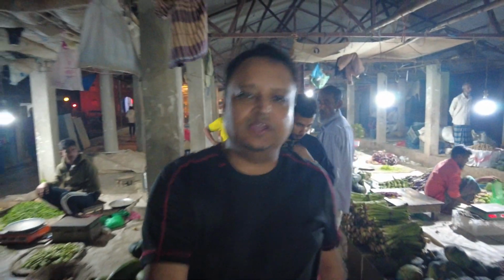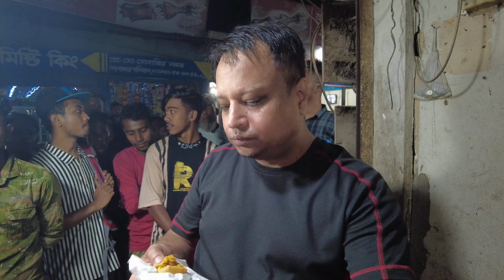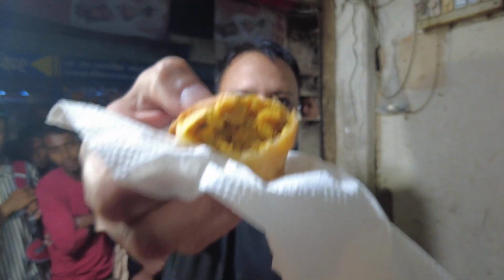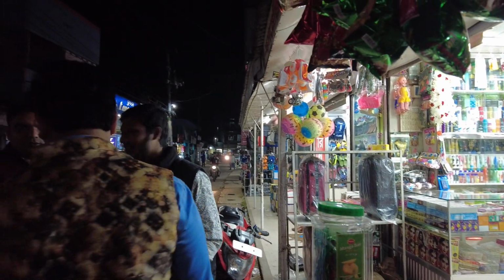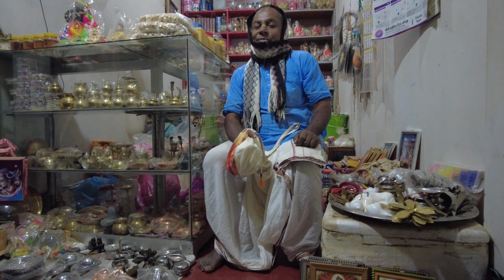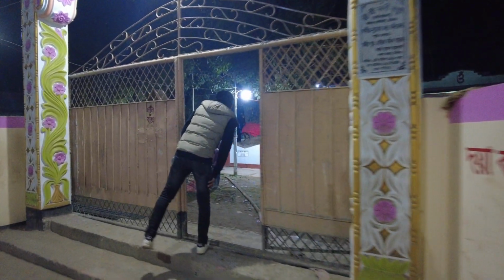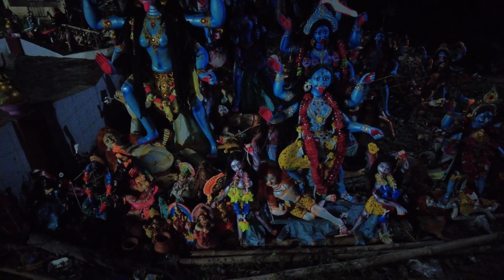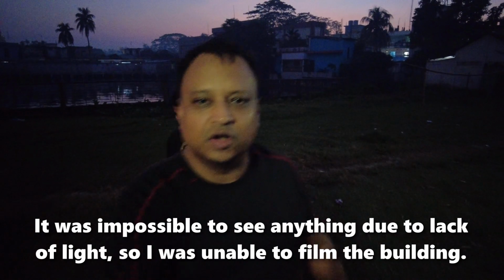Bangladesh (Part 17) - Have You Seen This Man? 🇧🇩 24/11/22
17th episode in a series of vlogs exploring Bangladesh, as I take a light hearted look describing my thoughts, feelings & experiences (24/11/22).

Get commission free transactions & cashback using CURVE Mastercard using my link to get a £5 welcome gift!

1. LiQWYD - Heaven
2. Alex-Productions - Street Food
3. NEFFEX - Just Breathing (Instrumental)
4. Justin Allan Arnold - Through the Sinister Gate